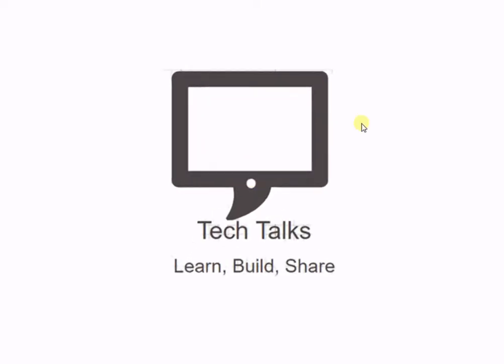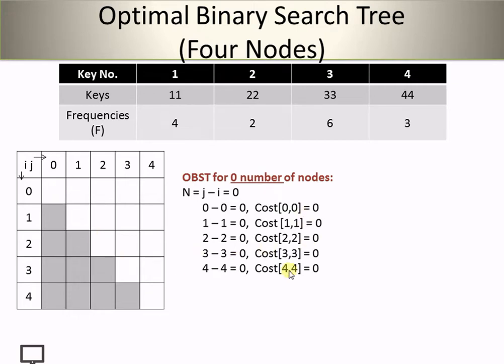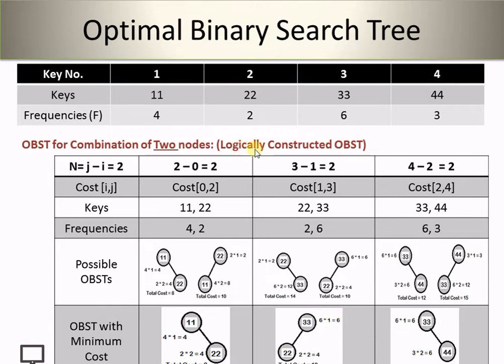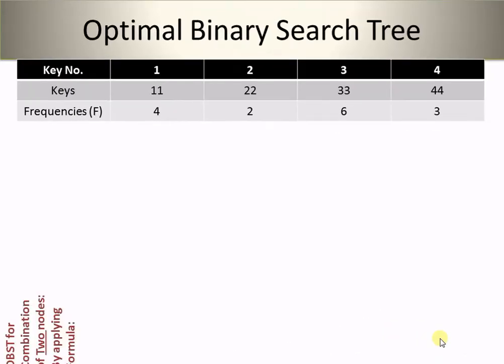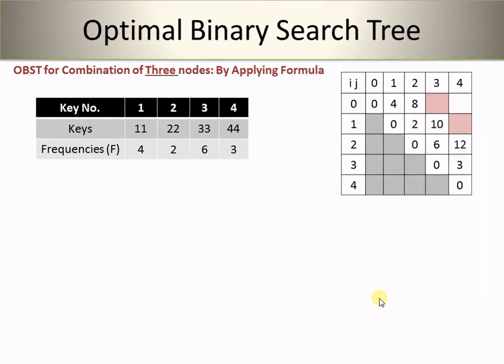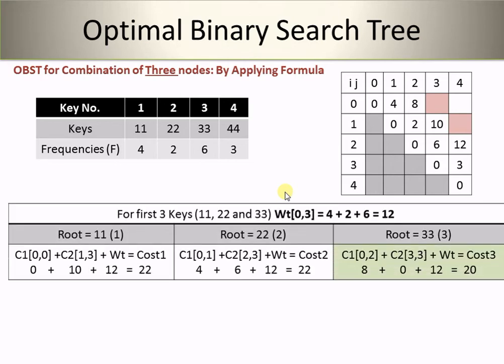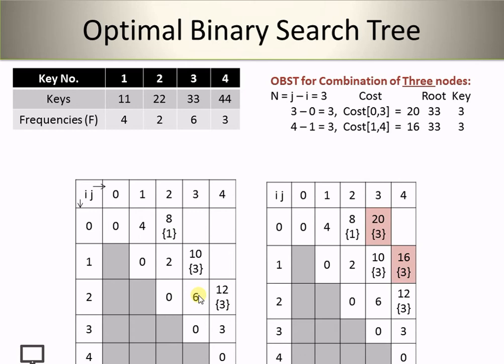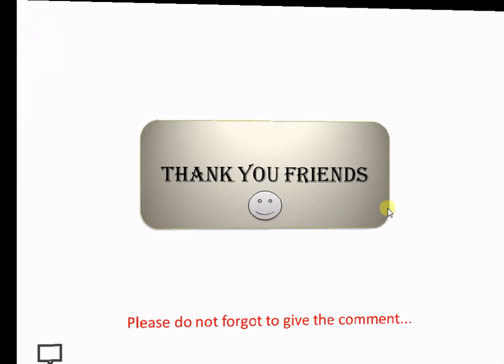Optimal Binary Search Tree | Solved Example with 4 Nodes (OBST) | Part 2 | Data Structures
This video session explains solved example with 4 nodes.